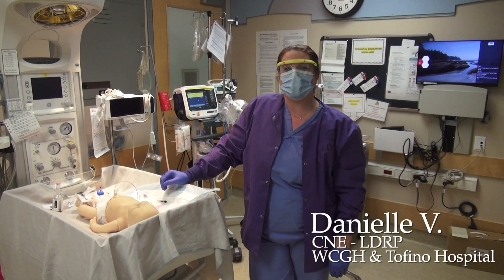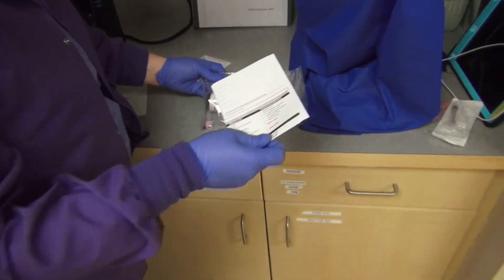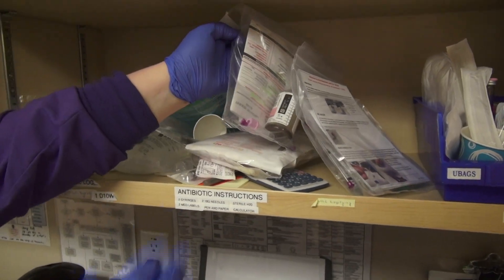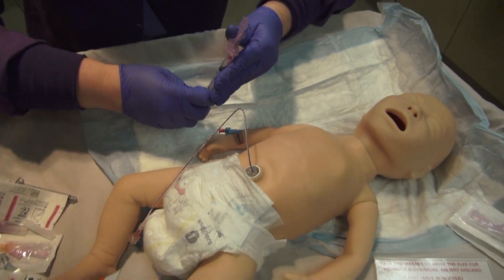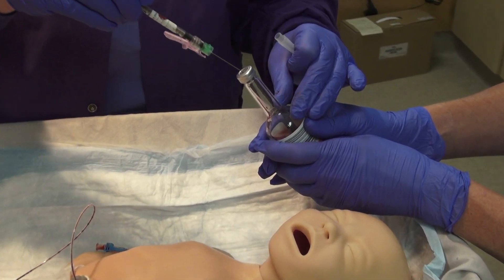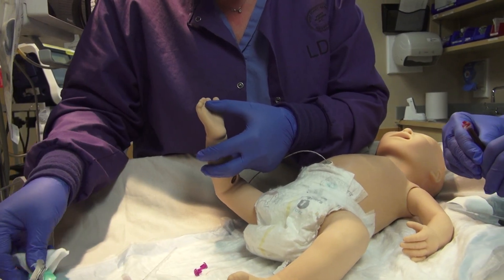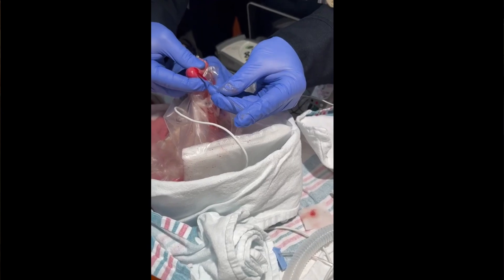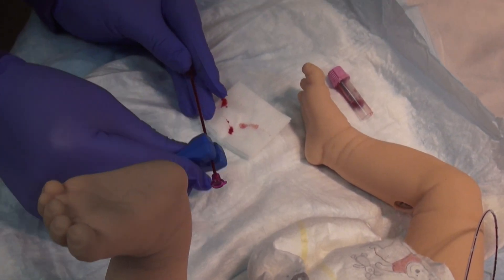Collecting New Born Blood Samples WCGH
WCGH Education Series